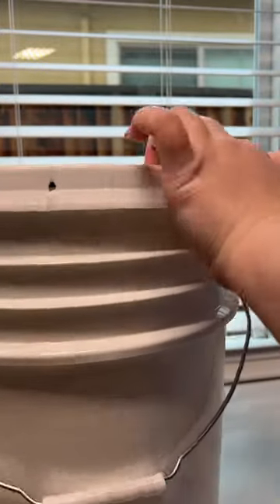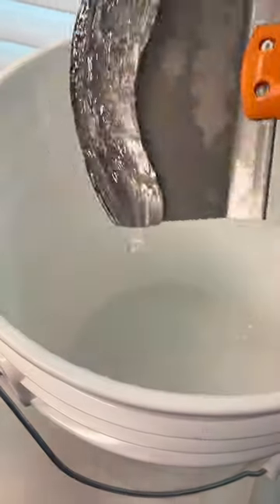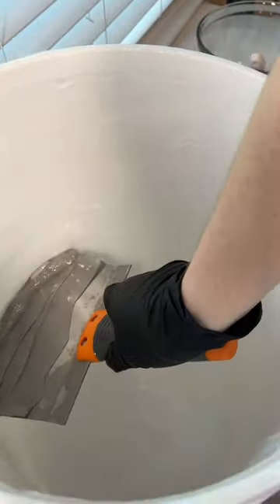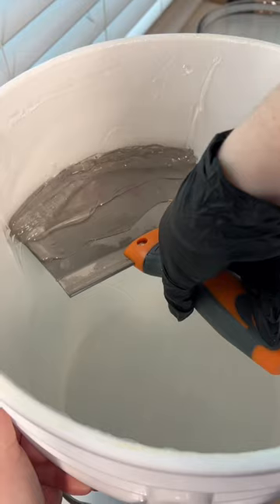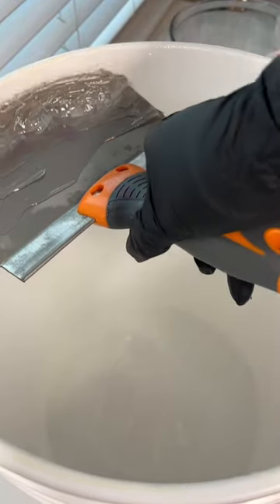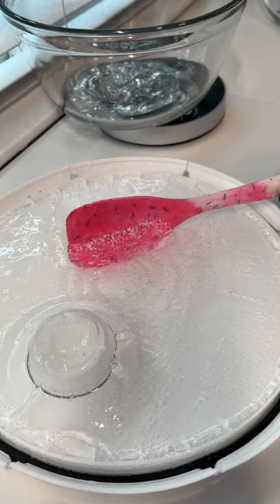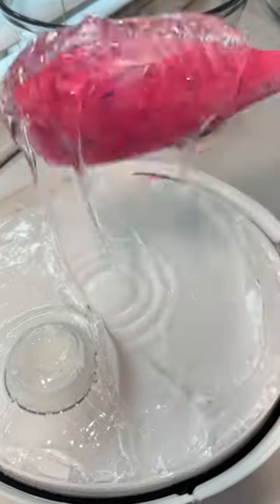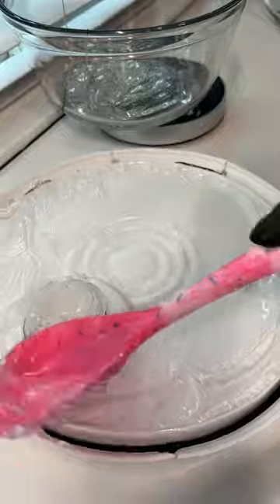Scraping my BUCKET of lip gloss base 😍😱⭐️ Lip gloss restock March 1st 4 pm PST